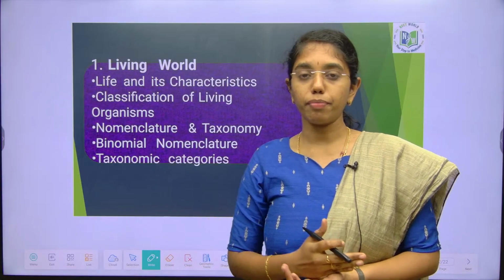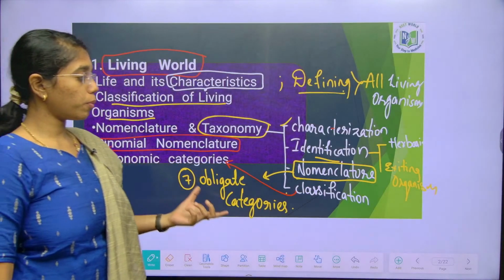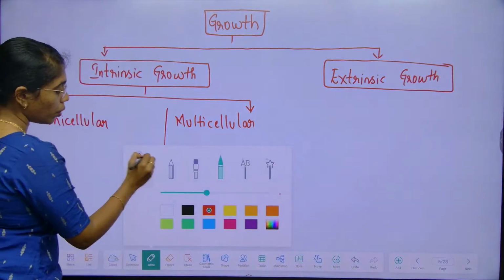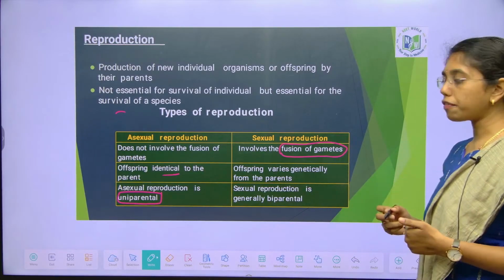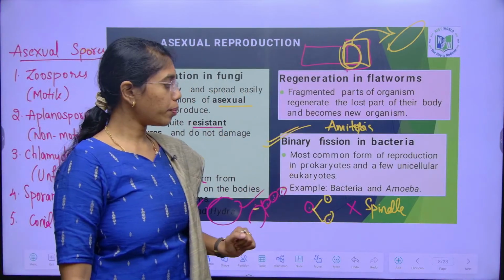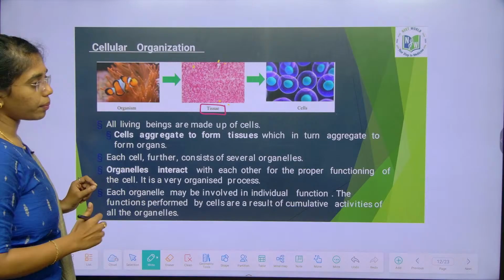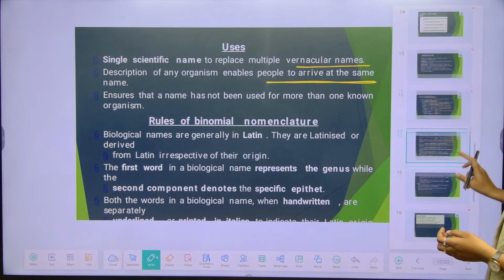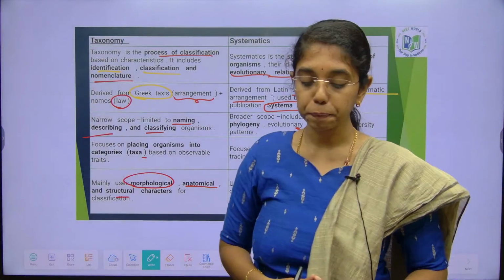The Living World Full Chapter Explained 🧬 NEET Biology Bridge Course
In this powerful Bridge Course Session, Sai Prasanna Ma’am explains one of the most important Biology chapters for NEET aspirants – The Living World. This class is specially designed for students who want to strengthen their Biology basics and build a strong foundation for NEET 2026 / 2027 preparation.

📘 In this session, you will learn:
✔️ Biodiversity & Classification Basics
✔️ Taxonomical Categories
✔️ Binomial Nomenclature
✔️ Important NEET MCQ Concepts
✔️ Easy Tricks for Fast Revision
✔️ Concept Clarity from NCERT

Sai Prasanna Ma’am teaches every topic in a simple and easy-to-understand manner, helping students improve conceptual understanding and score better in NEET Biology.

✨ Why watch this Bridge Course?
✅ Perfect for Beginners
✅ NCERT-Oriented Preparation
✅ Strong Foundation for NEET
✅ Concept-Based Learning
✅ Useful for Quick Revision

🎯 Join NEET World and begin your journey towards your dream medical college with expert guidance, smart preparation strategies, and motivational learning.

📚 Learn Smart. Practice Hard. Achieve Success.